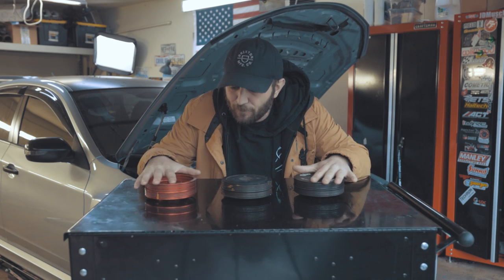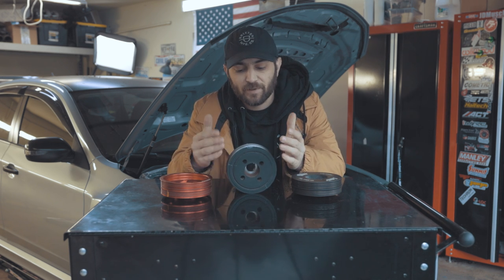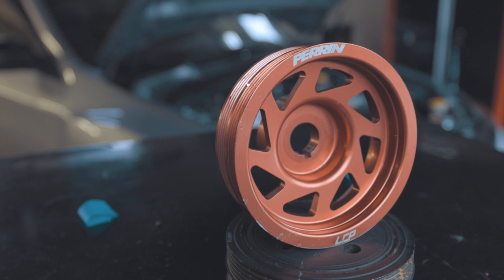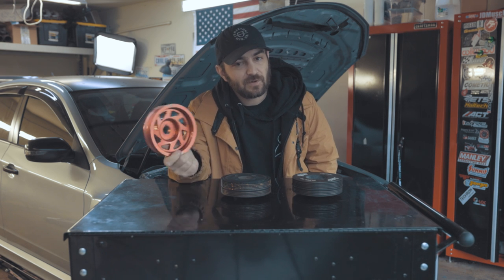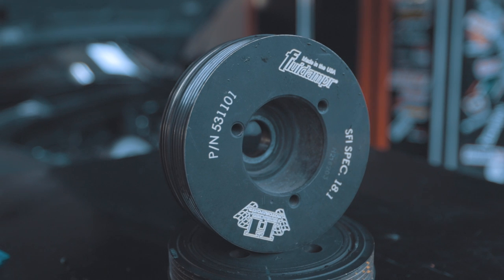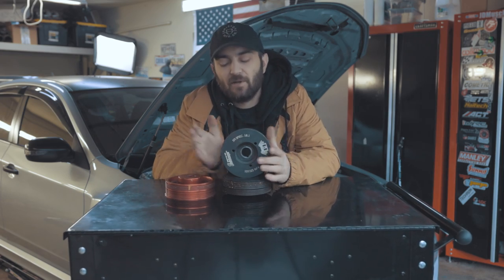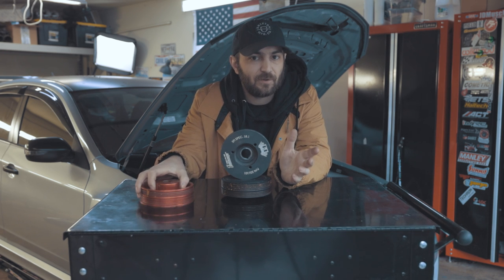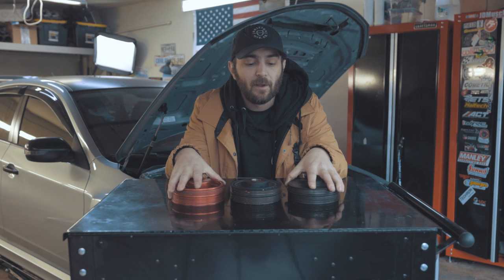Which is Better: A Lightweight Crank Pulley or a Crank Pulley Damper?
It has been asked numerous times what a Crank Pulley Damper does, should you use a lightweight crank pulley or stay with the OEM one. During our current build on the Built 2014 Subaru WRX it was asked a few times so I promised I would make a video on it. Personally, I use Fluidampers or ATI Super dampers on all of my own cars.

Tools For The Garage:
3/8" Socket Seet
1/4" Socket Set
3/8" Impact Gun
3/8" Ratcheting Wrench